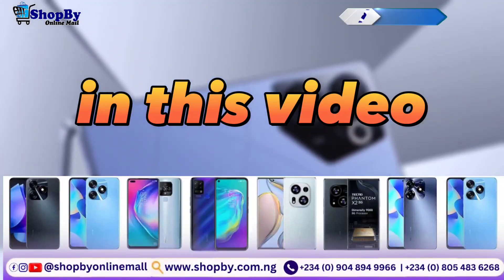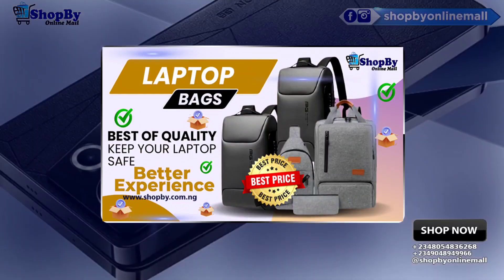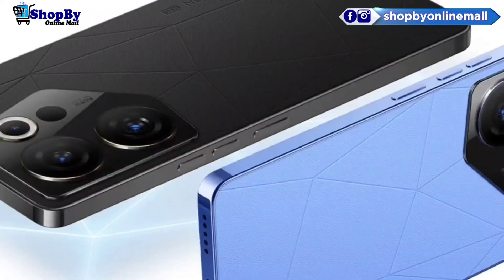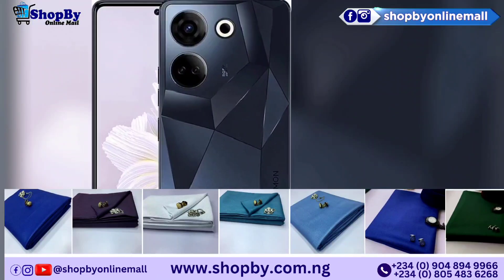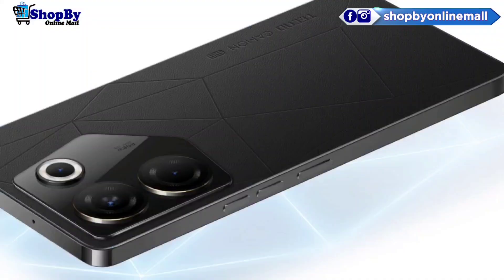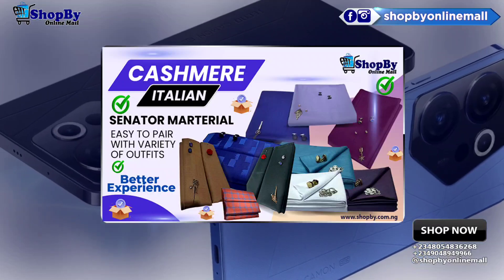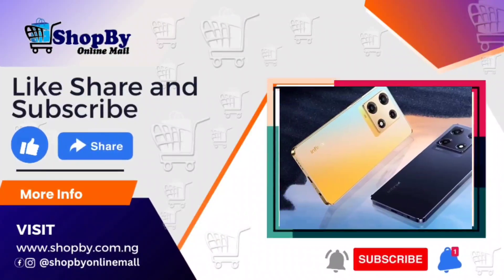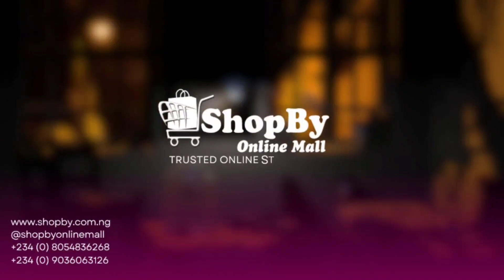Tecno Camon 20 PRO 5G Review | ShopBy Online Mall